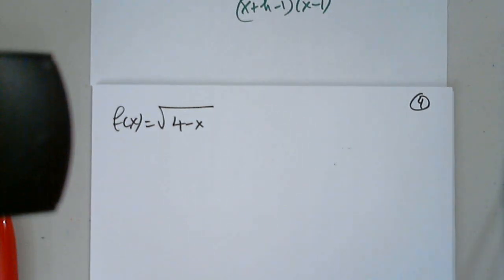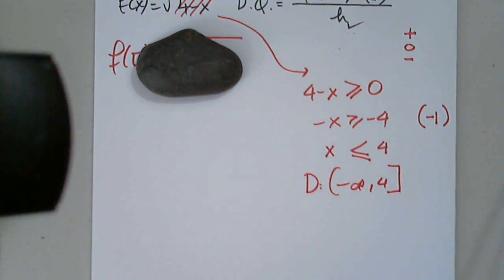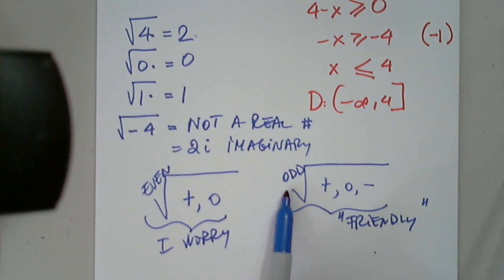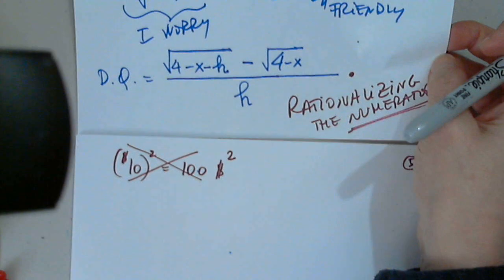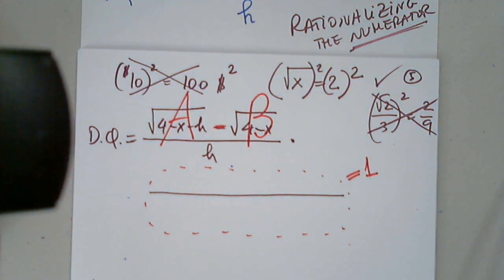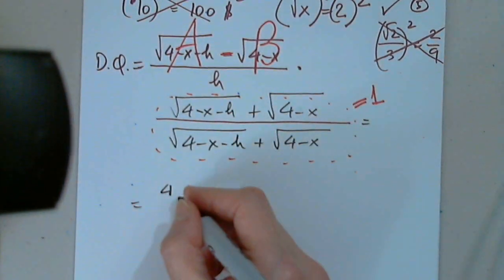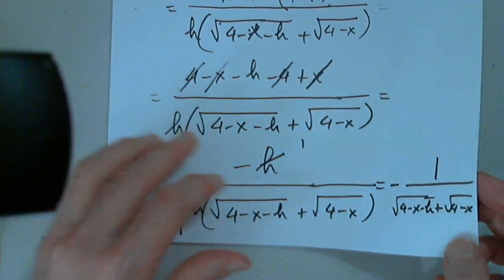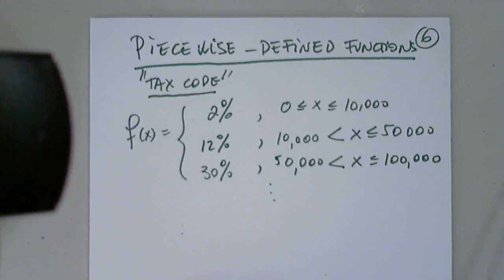MAT 230 R.2 - R.3 PART 2